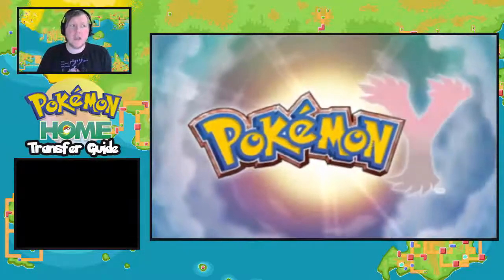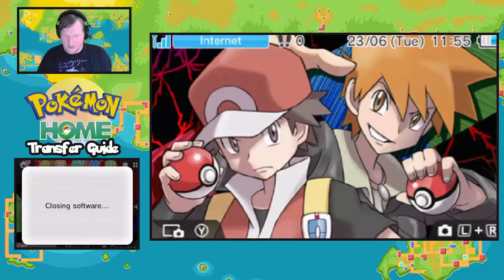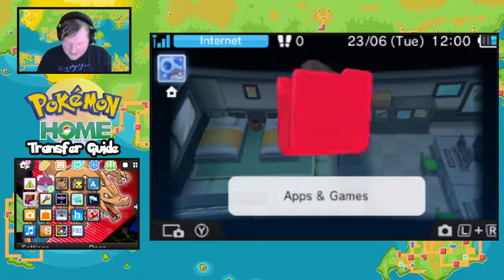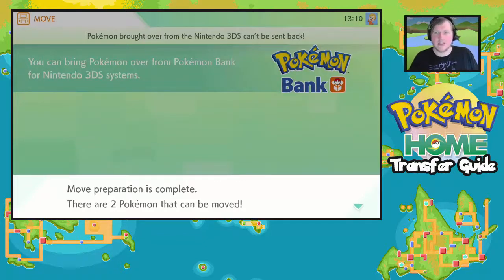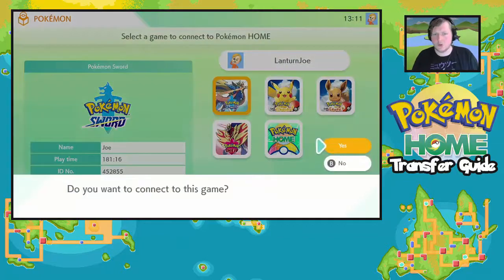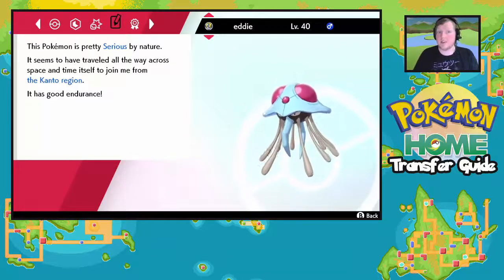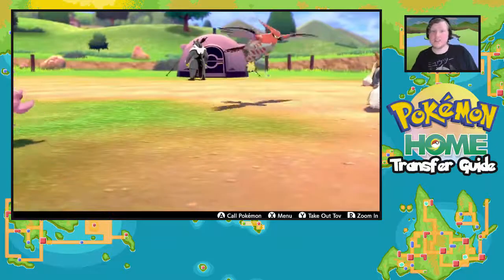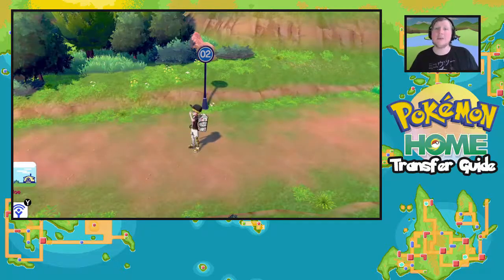Pokémon Home Transfer Guide Part 3:Pokémon X, Y, OR, AS to Pokémon Sword and Shield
What's the chow Chinchow's LanturnJoe Here, and We are Here a Brand-new video series The Pokémon Home Transfer Guide were we how simple it is to transfer older Pokémon  games to The Newest games Sword and Shield Today We're looking Pokémon Y,  Pokémon X,  Pokémon Omega Ruby &  Pokémon Alpha Sapphire